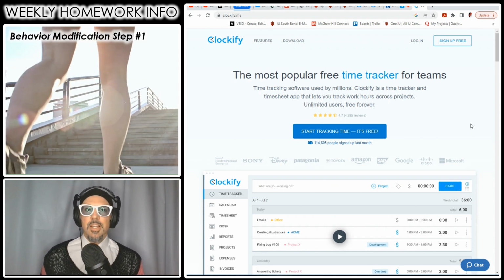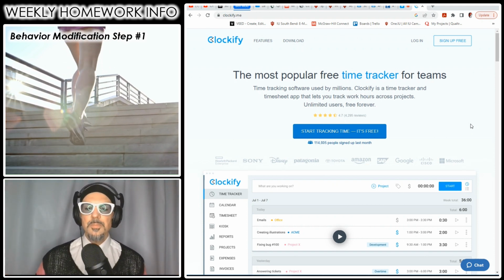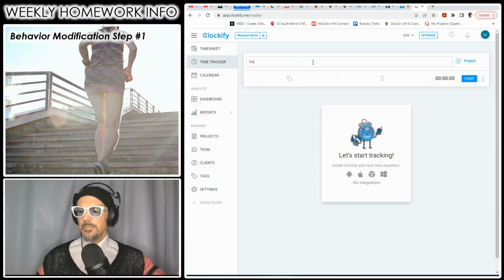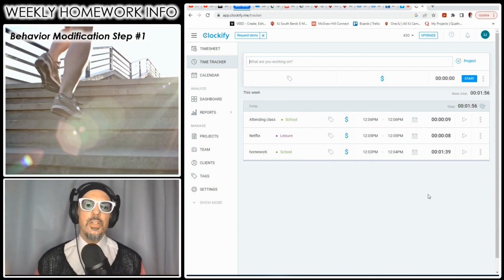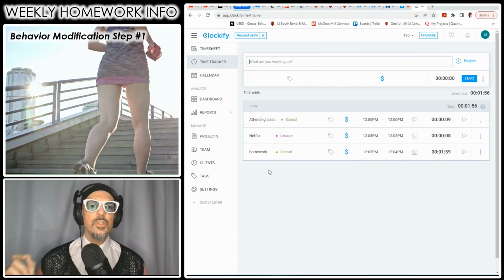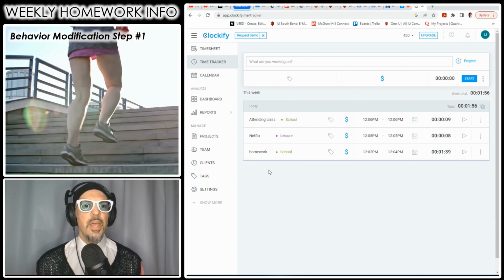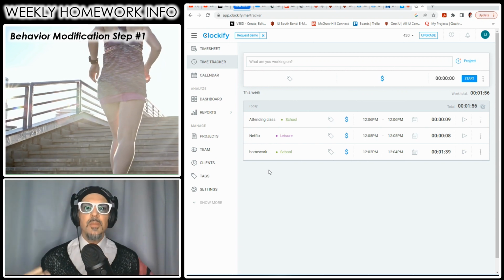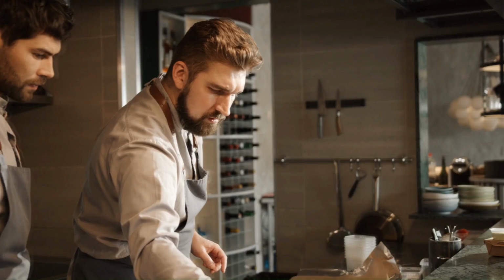Weekly Homework Information – Behavior Modification Step #1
Instructions for completing the Weekly Homework – Behavior Modification Step #1 assignment